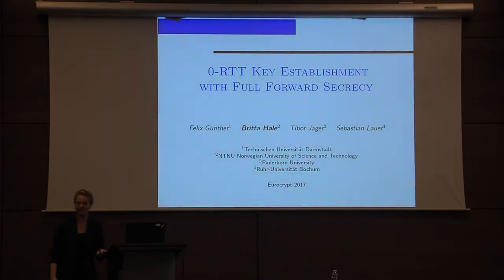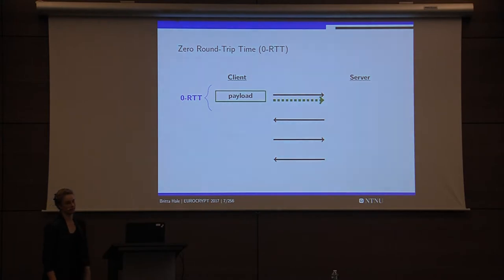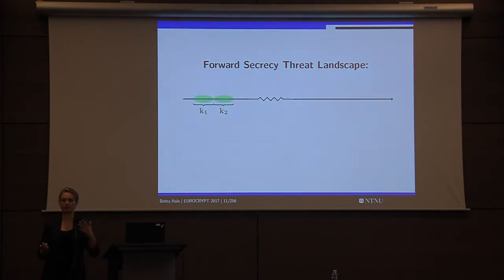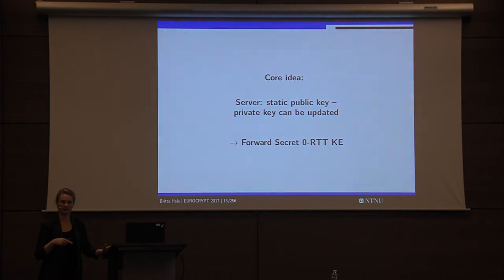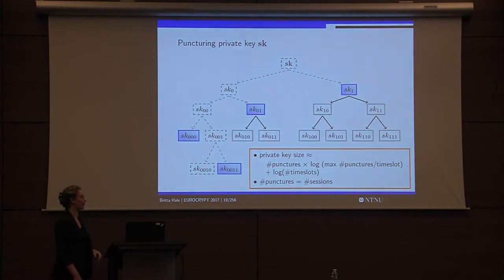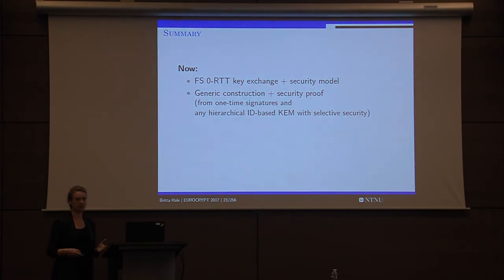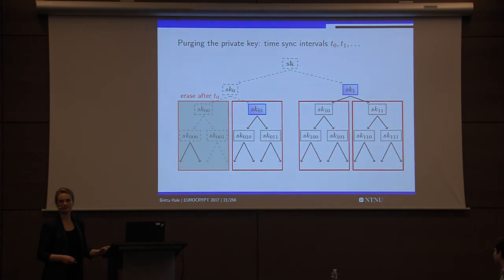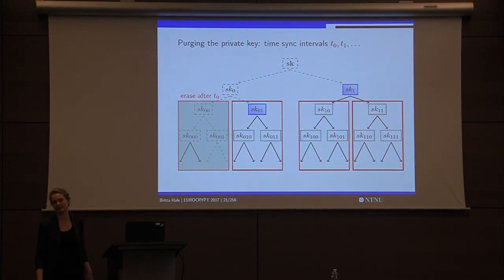0 RTT Key Exchange with Full Forward Secrecy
Paper by Felix Günther and Britta Hale and Tibor Jager and Sebastian Lauer presented at Eurocrypt 2017.